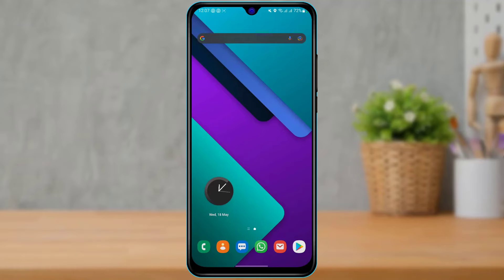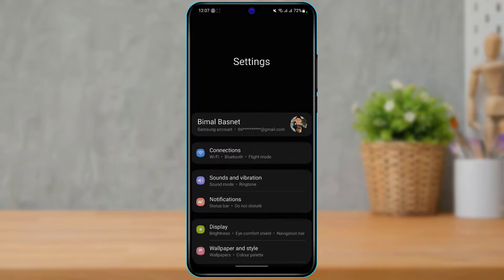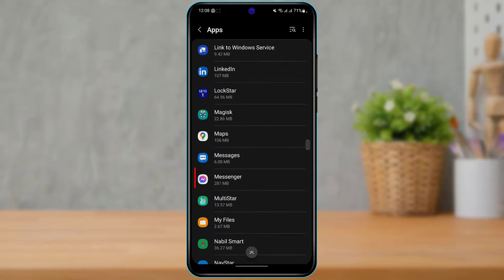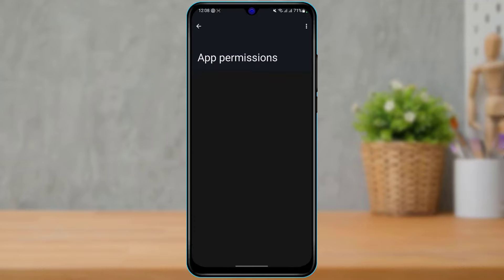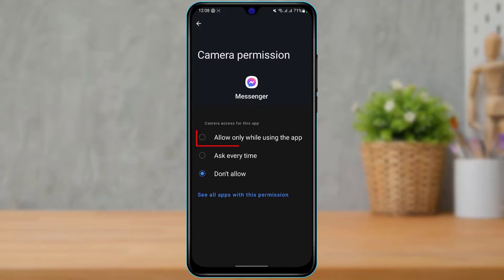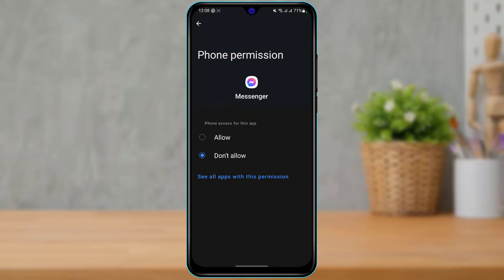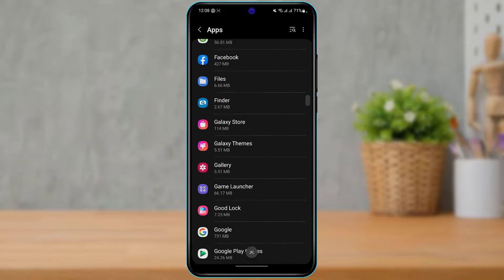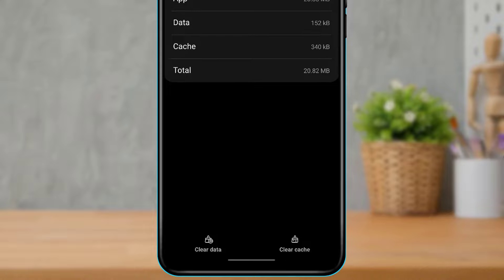How to Fix Video Call Problem on Messenger Android !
In this tutorial video, I will quickly guide you on how you can fix the video call problem on Messenger.

1) Open Settings and search for Apps
2) Go to the Messenger app option
3) Select Permissions at the top option
4) Select Camera and tap on Allow
5) Do the same for Phone and Microphone settings
4) Now go back to the App list and tap on Camera
5) Clear Cache and Data
6) Try to see if the problem has been fixed.

0:00 Introduction
0:22 Guide to Fix Messenger Video Call Problem
1:00 Allow Camera Permissions
1:35 Clear Camera Cache
2:00 Outro: Final Verdict